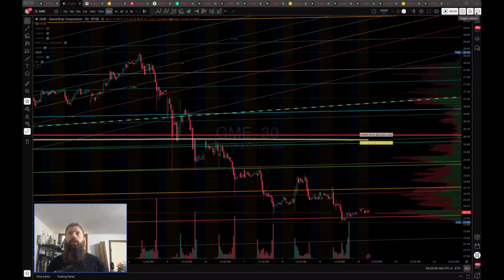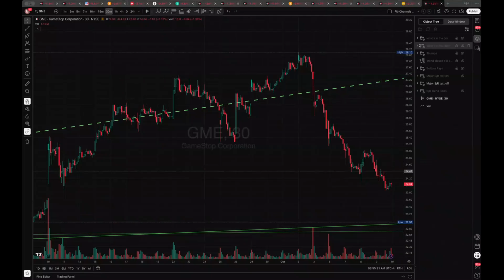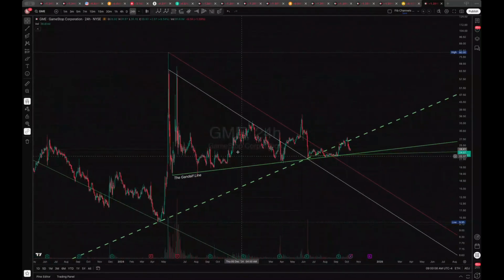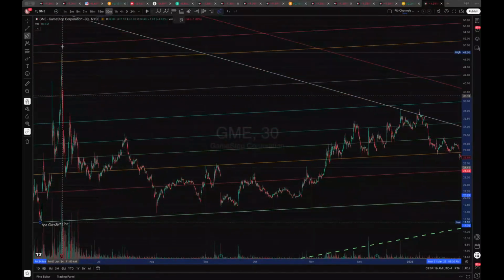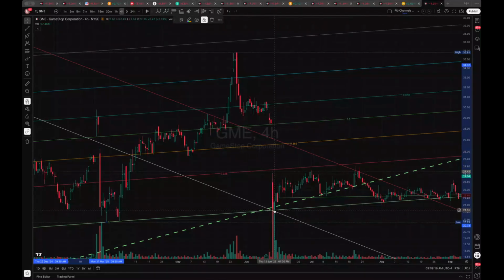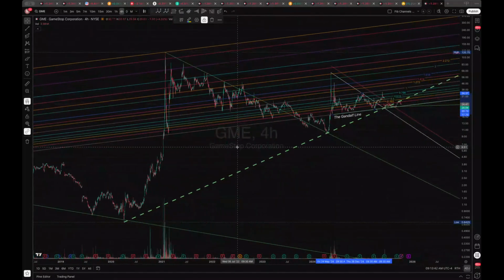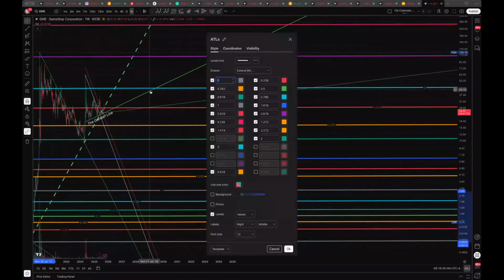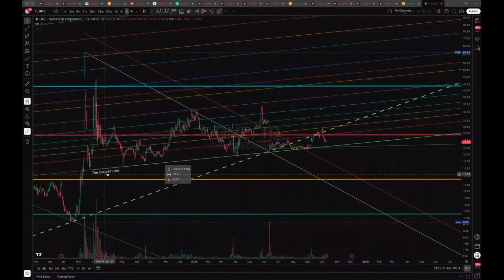GameStop and Fibonacci: The Perfect Timing Behind Every Move in GME Stock!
In this video, we dive deep into GameStop (GME) and explore how Fibonacci retracement levels reveal critical price zones and timing for potential moves. 📈

We’ll break down how Fibonacci tools help traders identify support, resistance, and trend reversals, and how these levels align with GameStop’s recent price action.

Whether you’re a technical trader, investor, or just curious about how Fibonacci works in real markets, this analysis will open your eyes to the power of timing in trading.

💡 Watch till the end to see how Fibonacci levels align perfectly with GameStop’s key turning points!